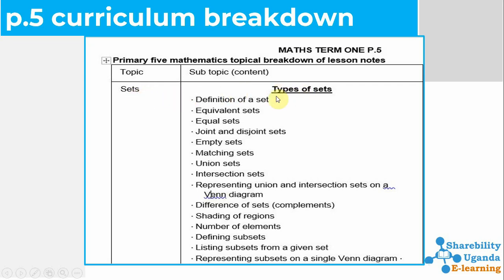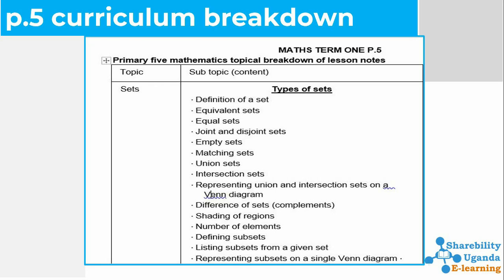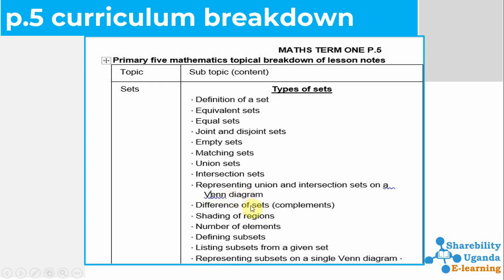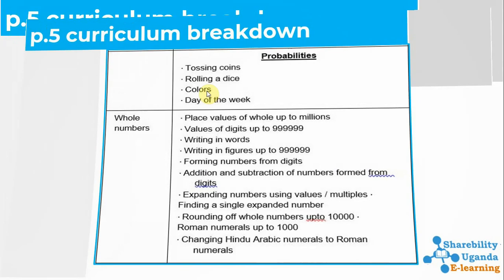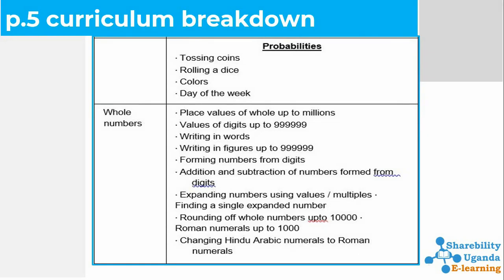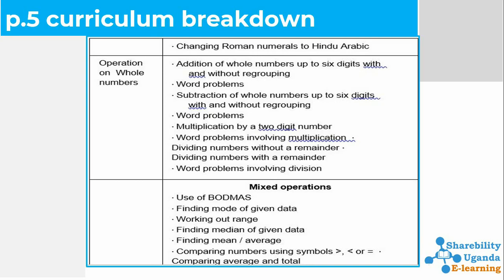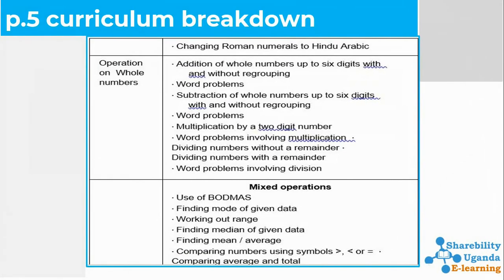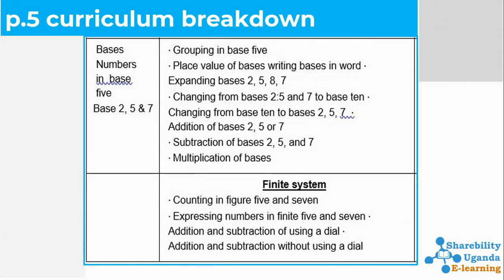P5 MATHEMATICS CURRICULUM LESSON BREAKDOWN FOR PRIMARY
In this video we shall be introducing the topic breakdowns for primary five and we shall be forcusing on this curriculum on the videos that we agoing to make each sub topic with its own video get a step by step to lear with us